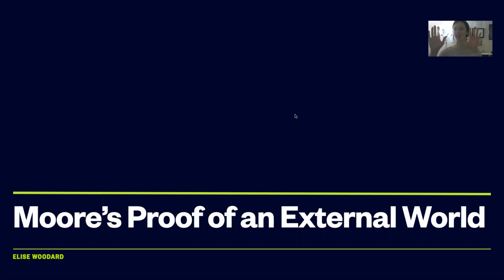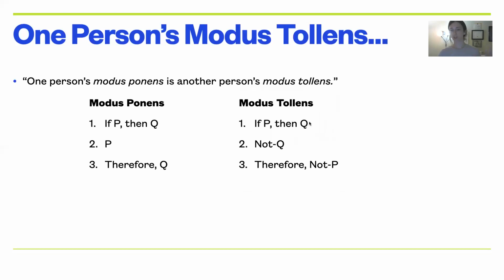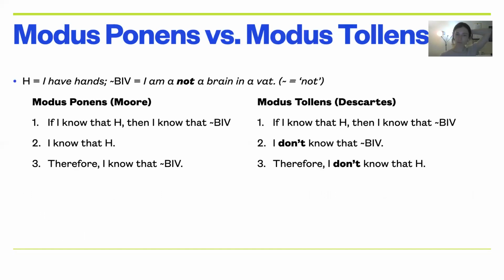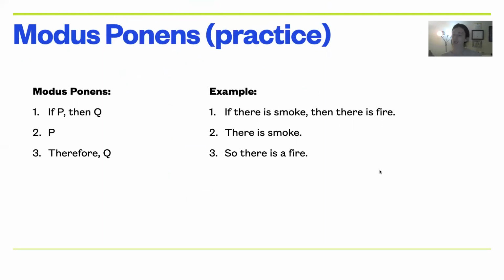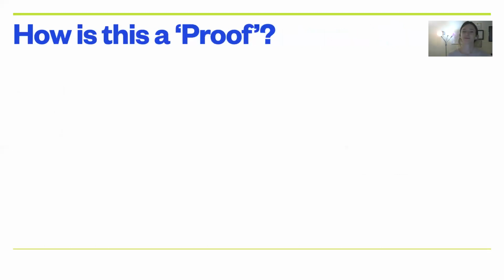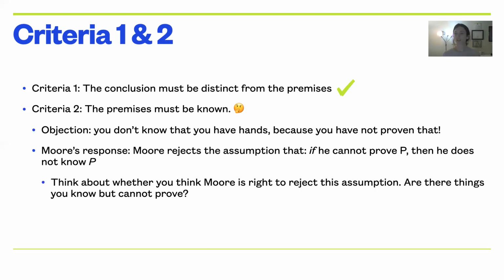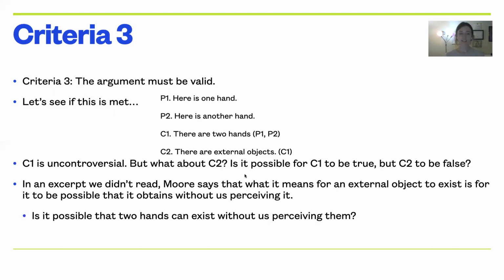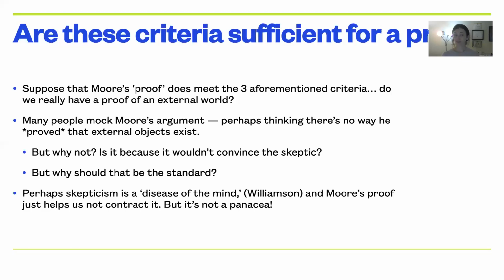2a. Moore's Proof of an External World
Sorry I did this one in one take... anyway, good news: you know that you have hands after all (maybe)!